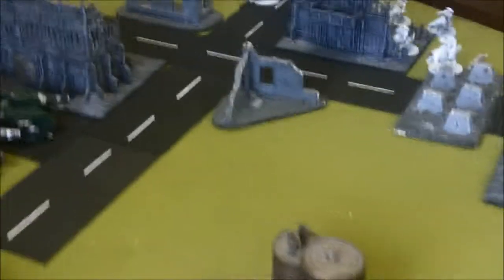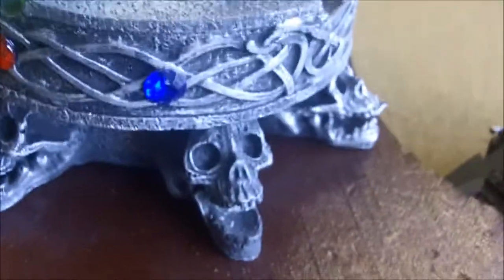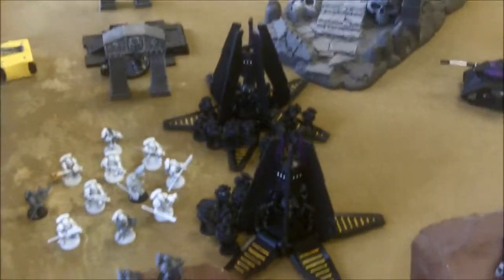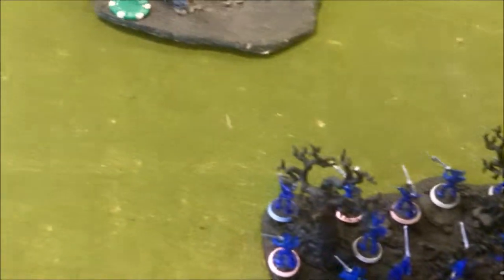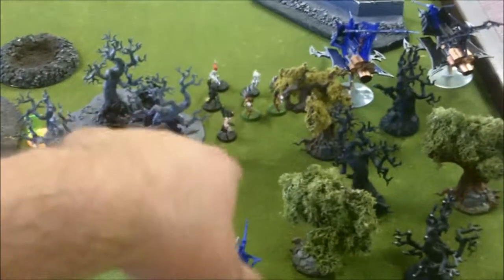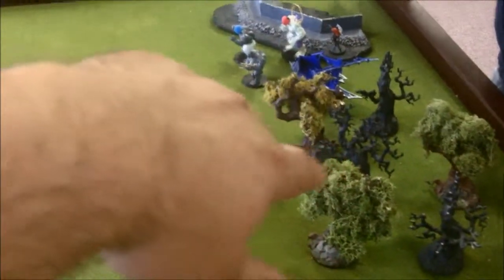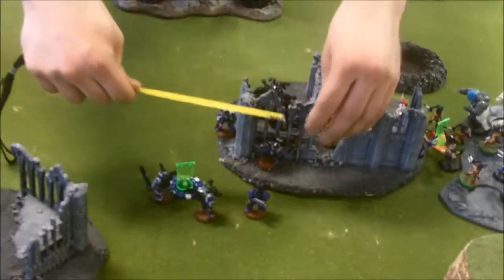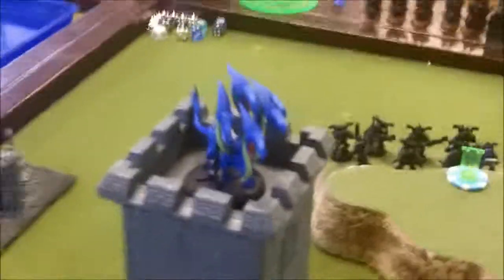Dark Eldar vs Chaso Space Marine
1500PTs